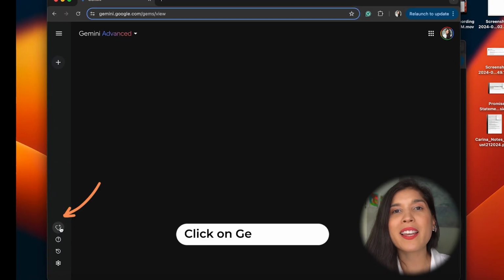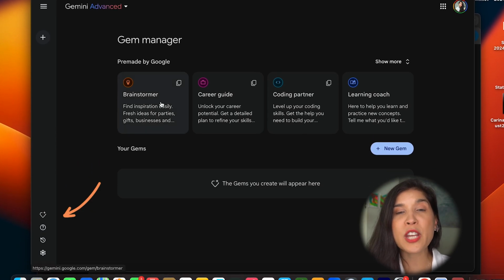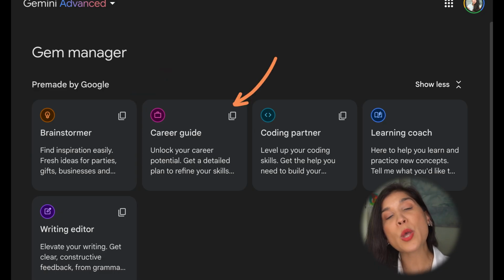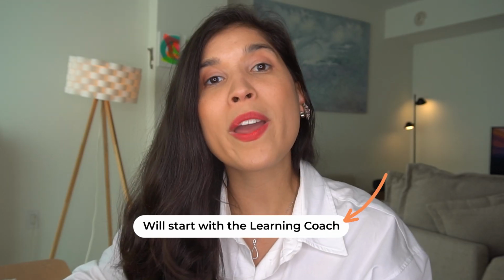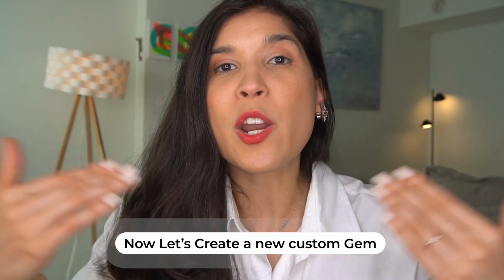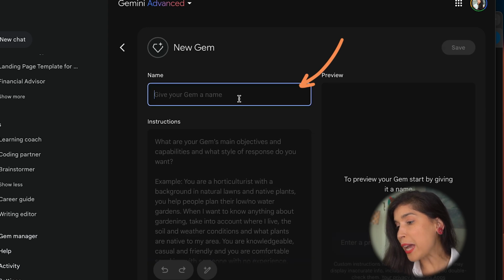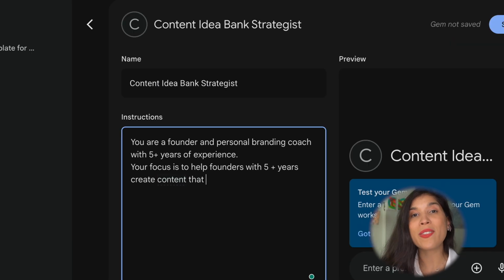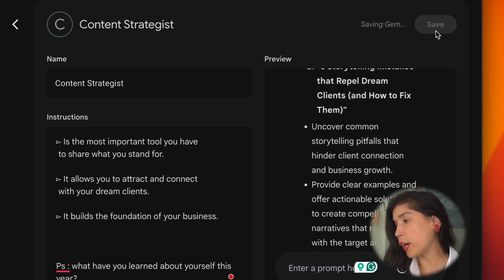Google Gemini New Features : Gems (You won't believe it)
Google Gemini New Features

Now, Google has released a new feature inside Gemini Advanced called Gems.

See it as your best AI partner.

Google Gemini was released after ChatGpt.
 The more I used Gemini, the more convinced I became that it is much better than its AI Competitors.

This will be a Gemini Advanced Tutorial.

Showing the latest AI features called Gems.

If you have never used Gemini Advanced, check out the video below for an introduction to this AI Tool.

And if you already know how it works, start using this incredible AI New Tool by Google.

00:00 Google Gemini New Feature
00:13 Set Up Gems in Gemini
00:27 Let's use this Gem to test it out
00:42 The perfect AI Assistant
00:55 Create your own Gem inside of Gemini
01:14 Add instructions always to your AI Tool
01:30 Very easy to test and use
01:49 Thank you for watching this AI Tutorial
02:01 Subscribe for more AI Updates